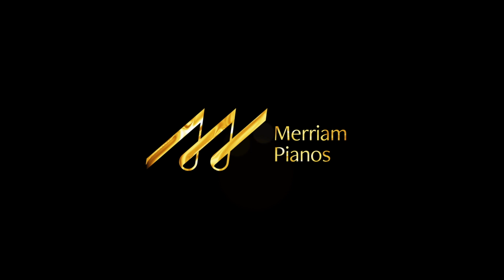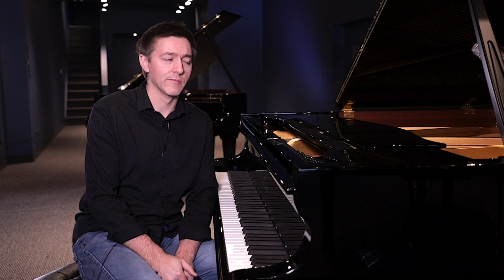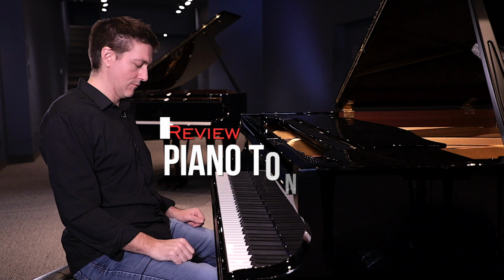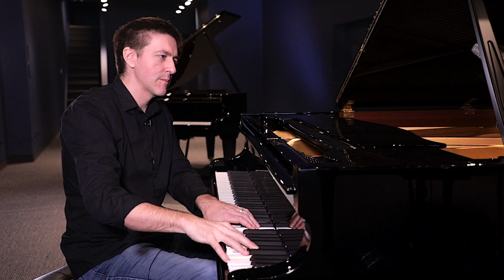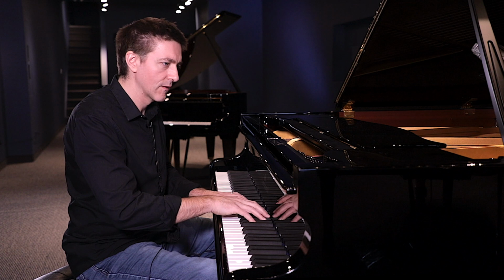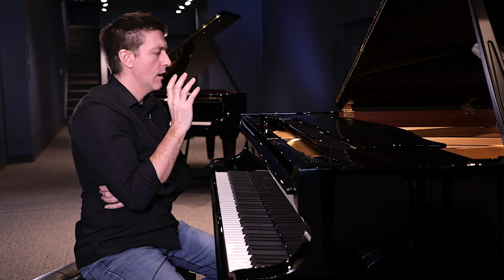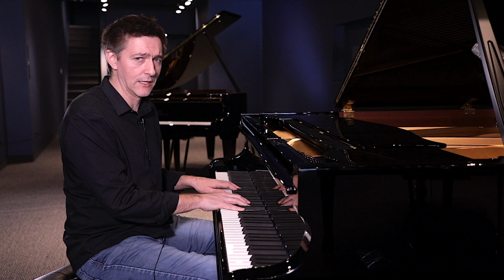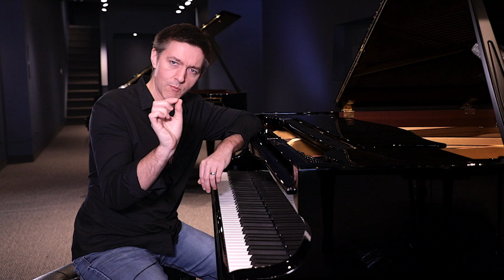🎹C. Bechstein L 167 Baby Grand Piano Review & Demo - Concert Class🎹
Hello and welcome to a new piano review at the Merriam Pianos YouTube channel. We’ve got a very exciting one for you here as we’re in front of a brand new C. Bechstein Concert L167 5’6” grand piano, hand selected at the factory by one of the most discerning professionals in the industry.

Besides a quick tuning, nothing has been done to this piano since it came out of the crate only a few short days ago. This is an ultra-premium, handcrafted piano from Germany, largely regarded as one of the absolute top smaller grand pianos available today.

Product Overview

Some might argue that we’re currently living in another Golden Age of musical instruments, and especially pianos. A lot of this is likely due to China’s increasing global role as a consumer, with the Chinese market being one of the most active for high-end European piano exports.

With that in mind, many companies are now producing the best instruments they have in probably the last 100 years. The C. Bechstein L167 is a prime example of this.

The L167 is the entry point to Bechstein’s top quality level Concert class, and has very few alternatives on the market in this size range when considering the quality of the materials, level of design, production time, etc. Smaller grands are somewhat ignored in the lineups of high-end manufacturer’s, but that is definitely not the case here.

In my opinion, this is probably the best baby grand piano I’ve ever played. A lot of pianos have sweet spots - ranges where everything sings, the attack blooms with the harmonics ringing perfectly, the cabinet resonating, and these ranges are usually confined to about a single octave. I’ve been playing this piano for a few hours, and I can say that this piano has at least 8 sweet spots!

Piano Tone

The sustain on this instrument is simply excellent. Pianos of length typically don’t have an even sustain throughout the range, but this L167 has fantastic sustain all the way up to the top octave.

There’s an incredible amount of colour with an extremely active and precise duplex scale. The mid range is super warm, and much higher up in the mid range than is typical. The bass is powerful and clear, and generally sounds like a much larger piano. While there is a slight lack of tonal separation in the bass register, this is going to be the case with every piano of this size due to the inherent physical restrictions of the baby grand string length.

The cabinet resonance is substantial, something universal among all C. Bechstein Concert series pianos, and this is largely due to the rim design. There’s incredibly intricate laminations of mahogany, beech and hard rock maple throughout the inner and outer rims, and the exact same material continues across the front of the piano resulting in a full perimeter rim design.

Bechstein also makes their own hammers in-house, which is very rare these days with virtually all other European manufacturer’s outsourcing their hammer manufacturing.

Piano Action

Bechstein spends an inordinate amount of time on their actions, which they also build in-house, with some components sourced from Renner. The action here is their Gold Series action, which is featured throughout the rest of the Concert series.

The repetition speed is absolutely stellar - this is the type of action that will be able to accommodate even the most technically prodigious pianists.

Piano Features

The L167 features a soundboard of Val Di Fiemme spruce - the same Italian sourced wood that Fazioli uses. This is an extremely responsive red spruce wood, super dense and super dry for optimum sound projection characteristics.

The instrument features a vertically laminated bridge, widely regarded as the best practice possible for bridge design.

Most European manufacturer’s use Beech as the primary wood in the rim construction, whereas recently Bechstein and a small handful of others have added hard rock Maple to the mix, resulting in a totally different and evolved tonal profile.

Thanks so much for joining us here!